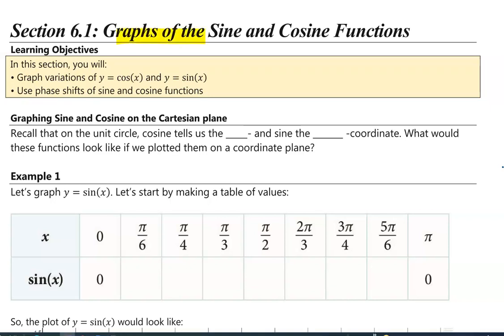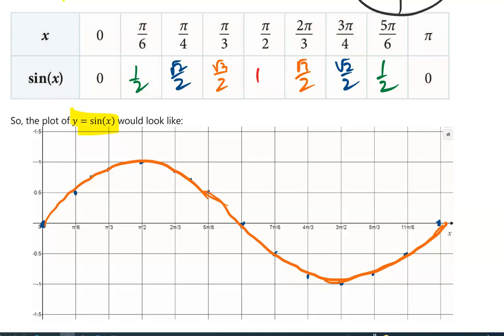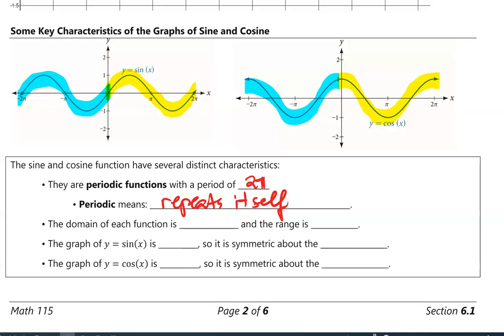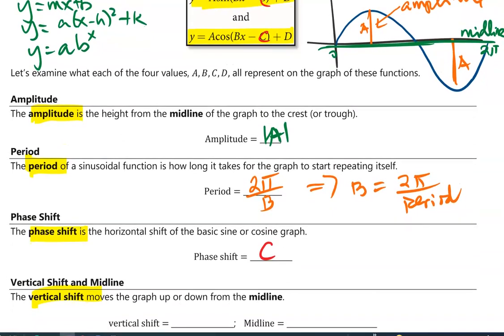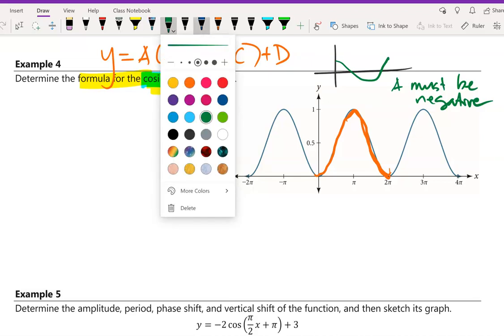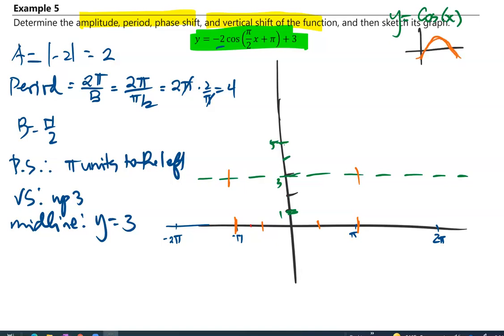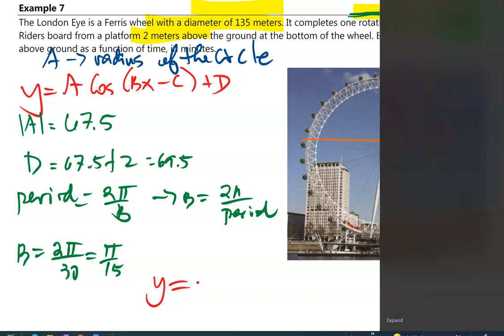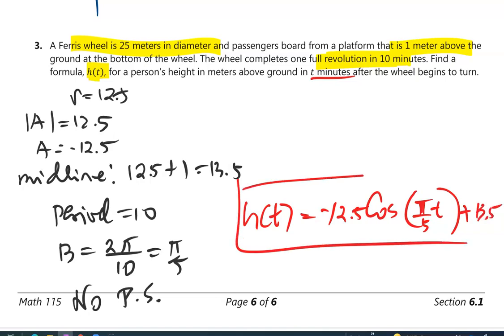6.1 Graphs of the Sine and Cosine Functions